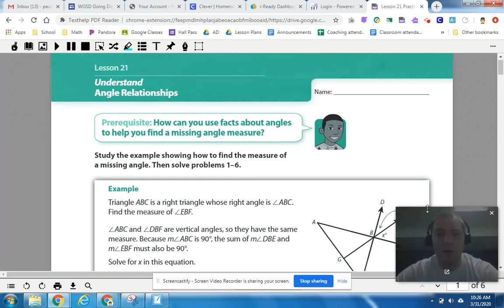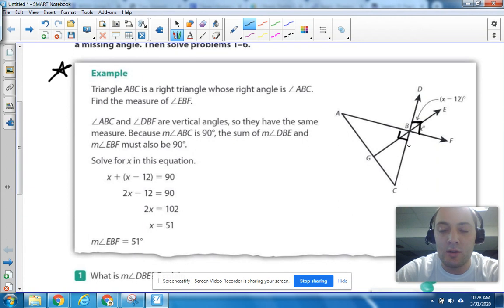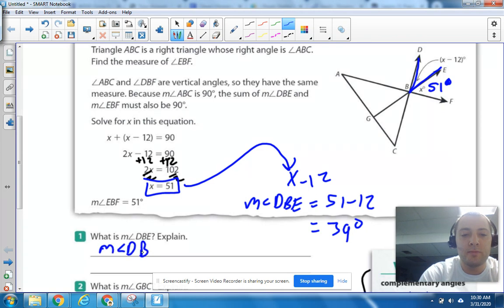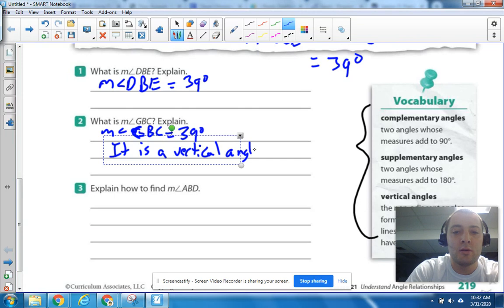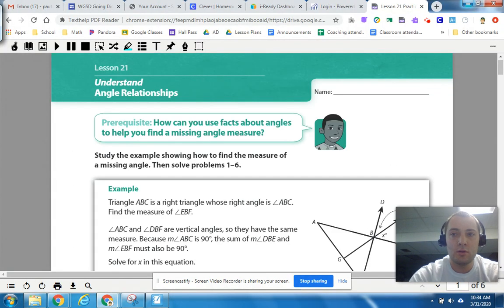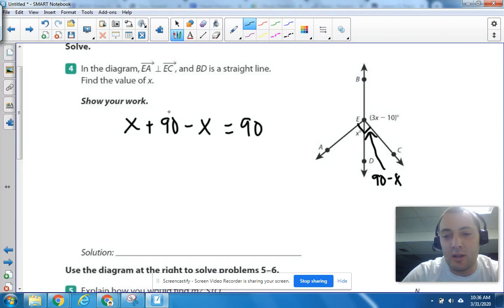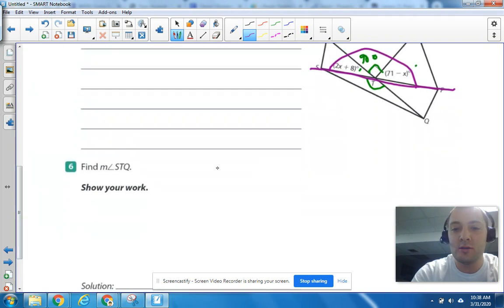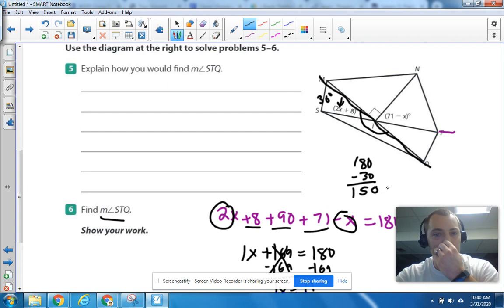HW Help: Ready p.219 220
8th Grade Math - Lesson 21.1